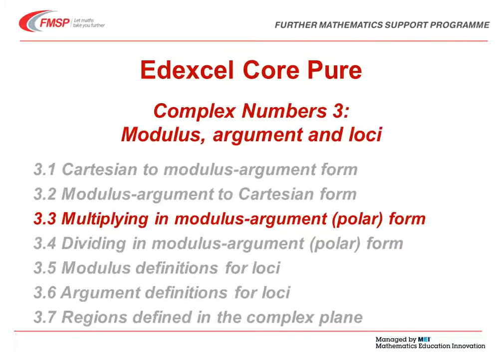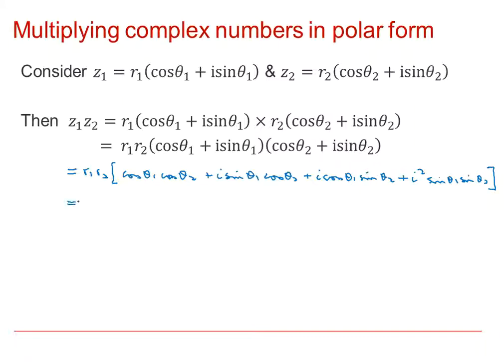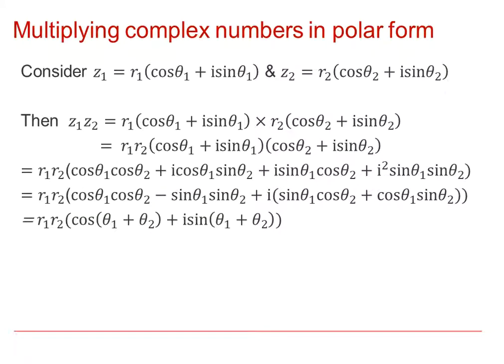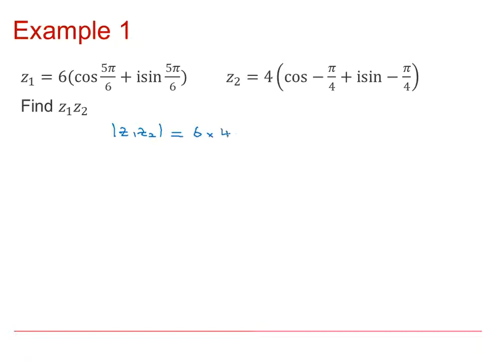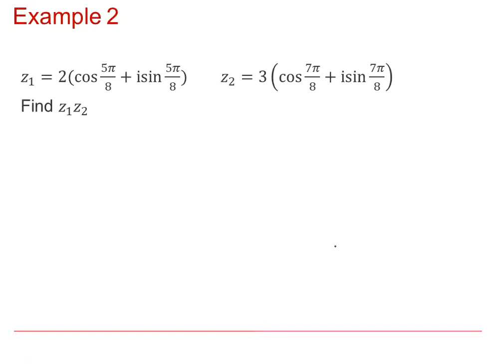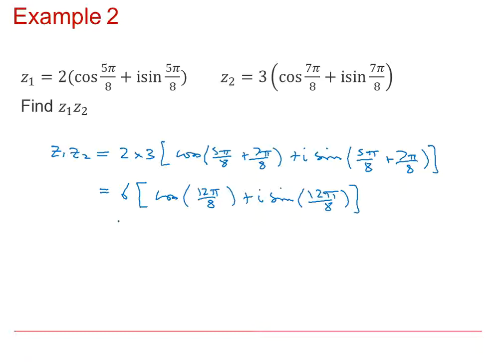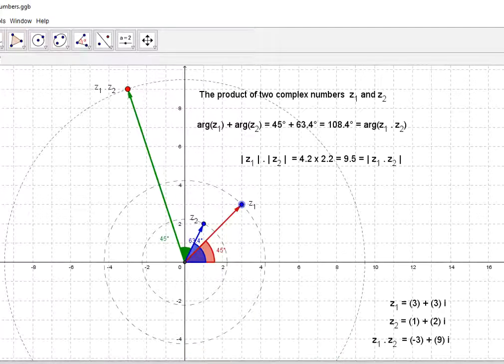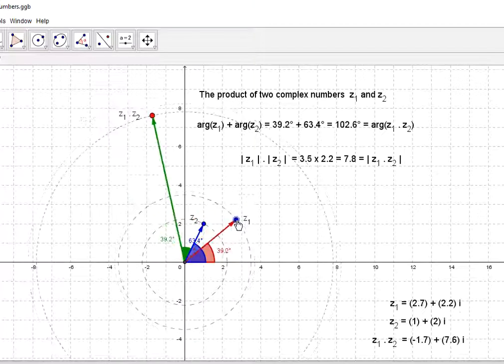EDX Core Pure: Complex numbers 3-3